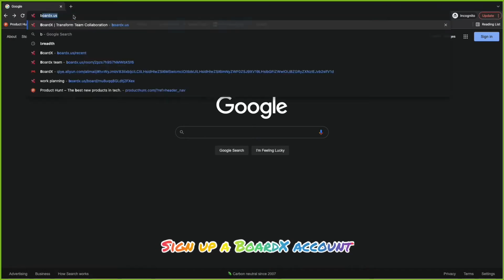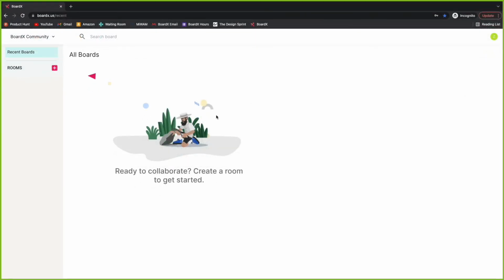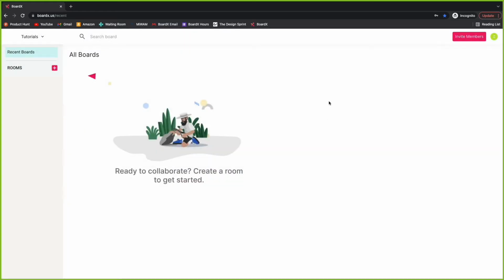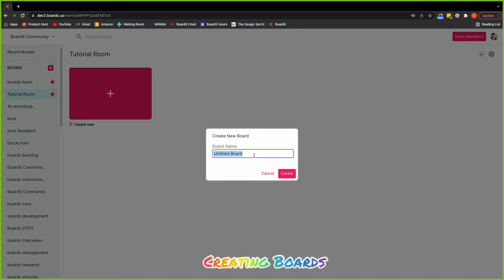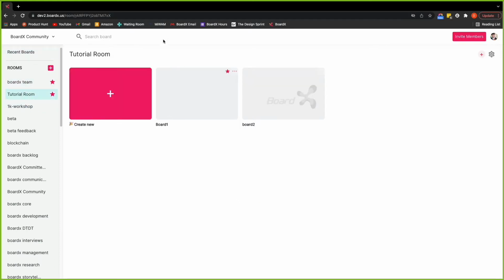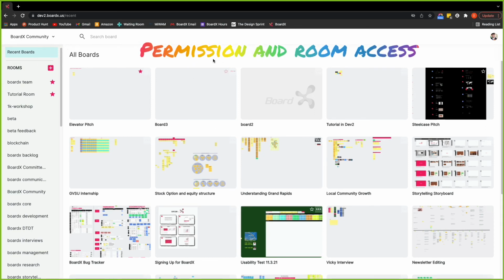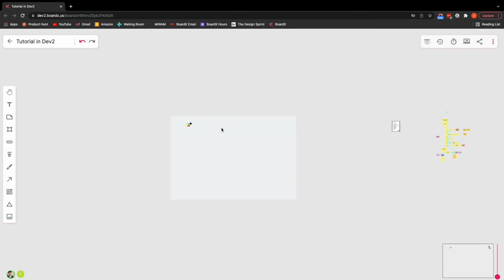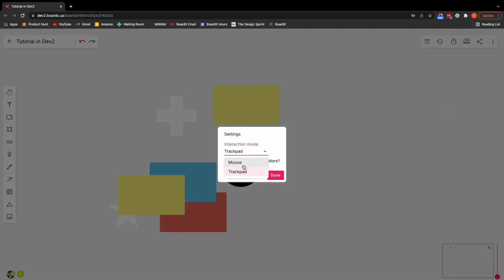Get Started with BoardX: Basic Setup and Settings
BoardX is the digital whiteboard where teams share thoughts, build ideas, and collaborate together - all in one place. This video explains how to set up your BoardX account, and the basic settings.